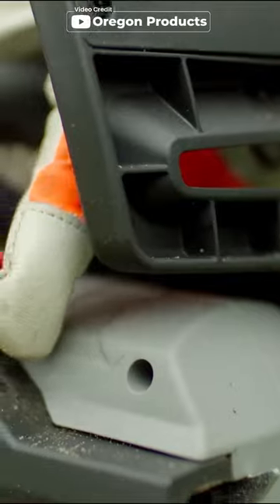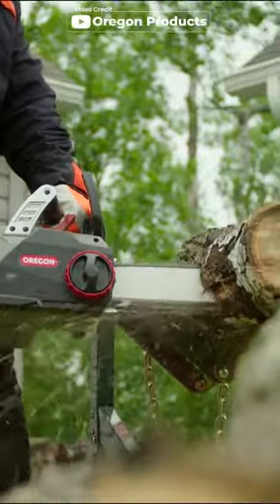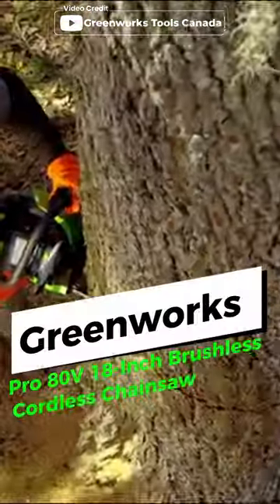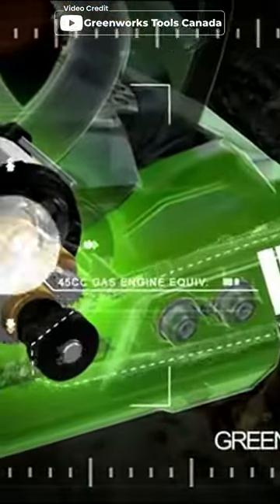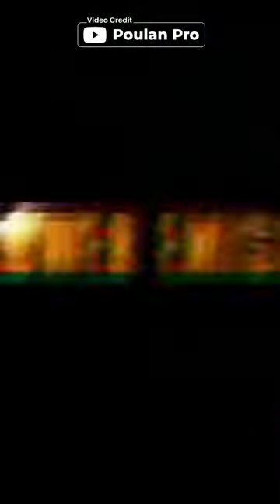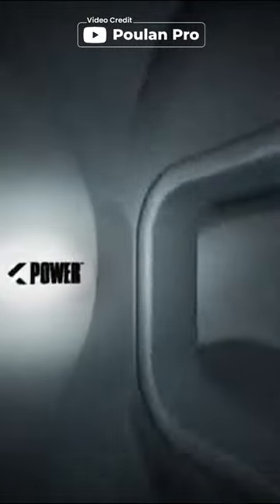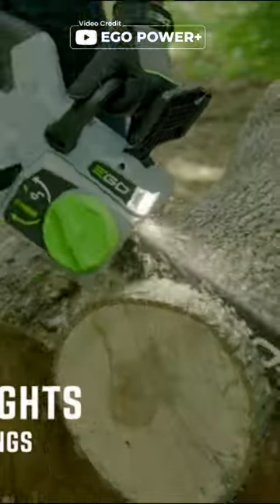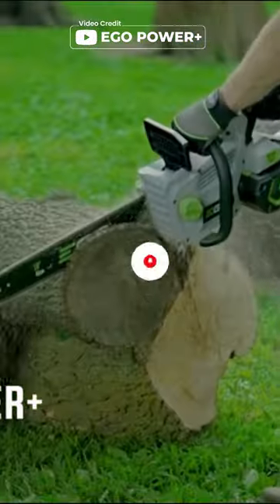Best 18 Chainsaw